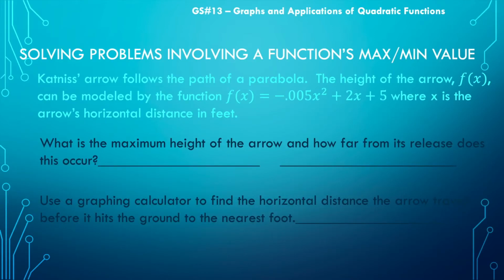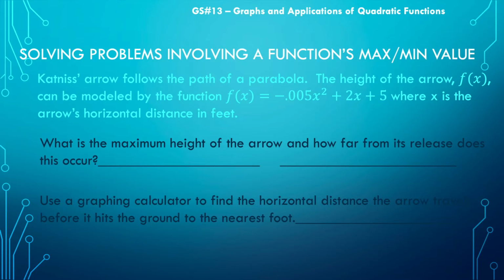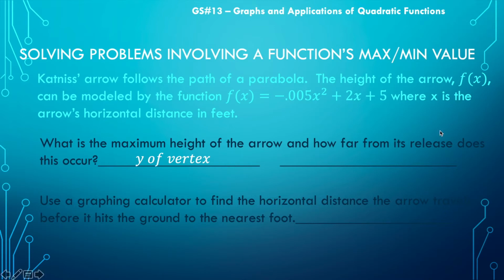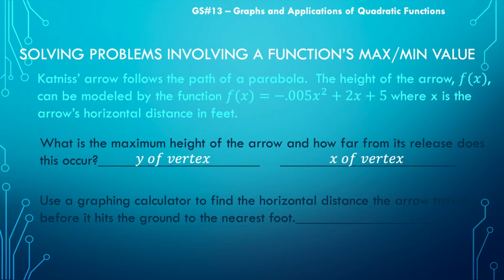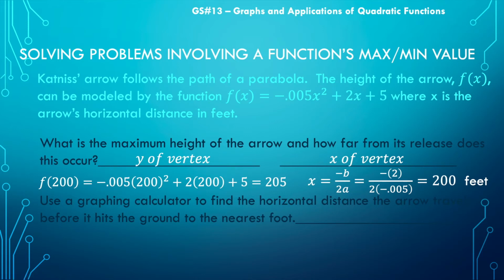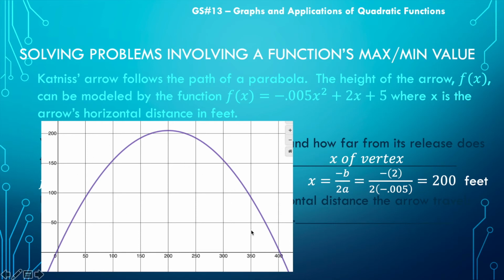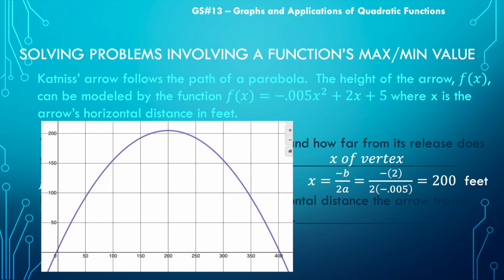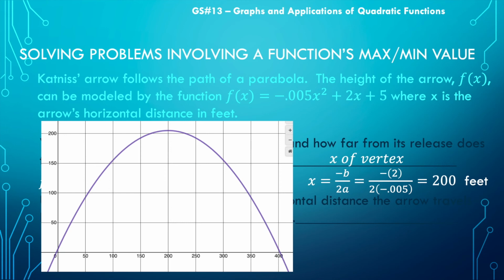Applications of Quadratic Functions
This video steps through a single example of using quadratic functions to model projectile motion, and using algebra to determine key attributes.